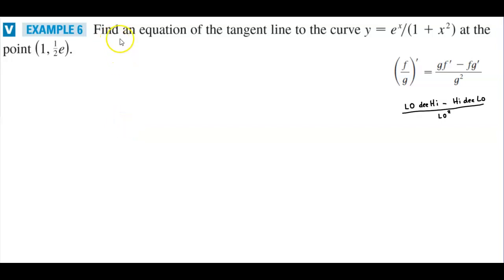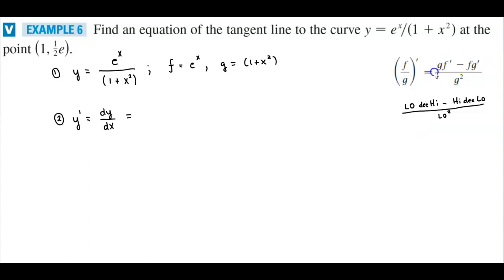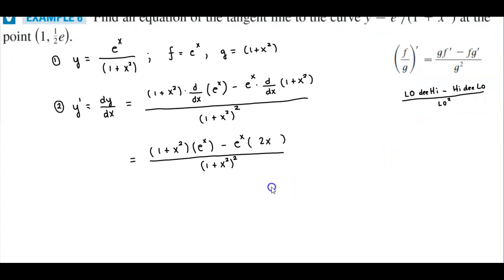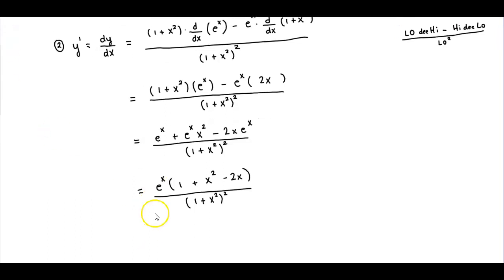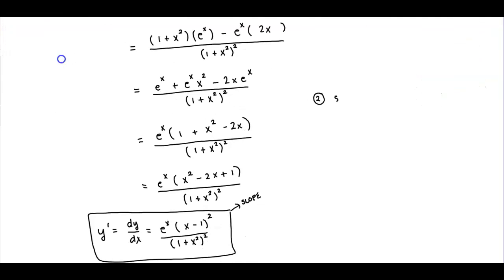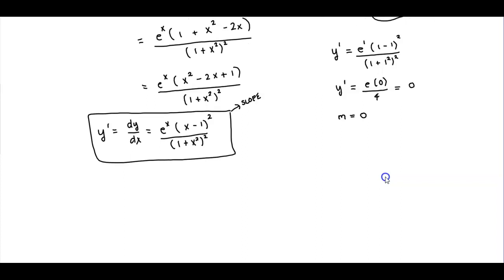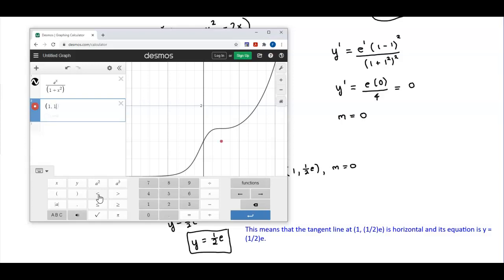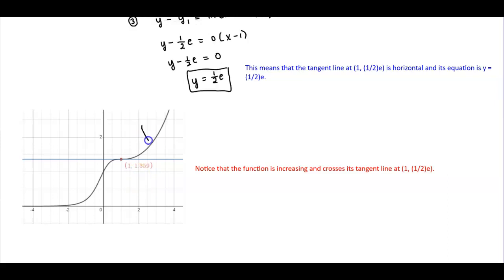Math 1A 3.2 Example 6 Find an equation of the tangent line to the curve at a point